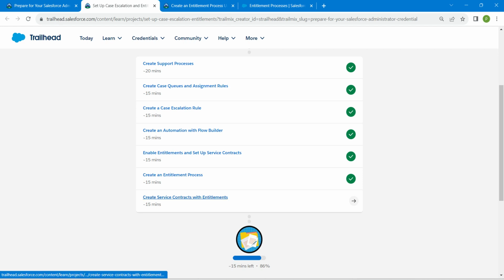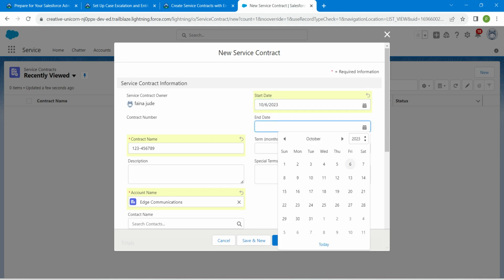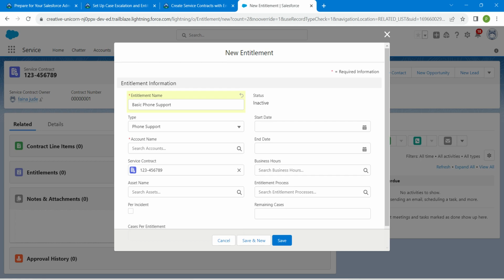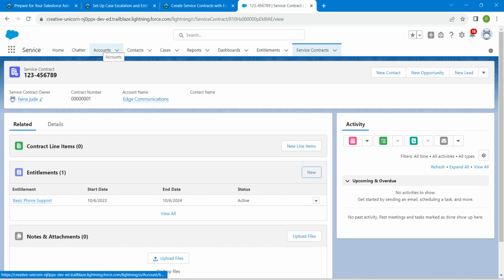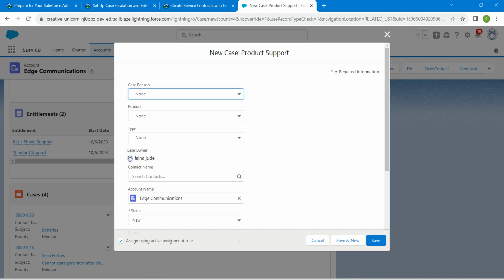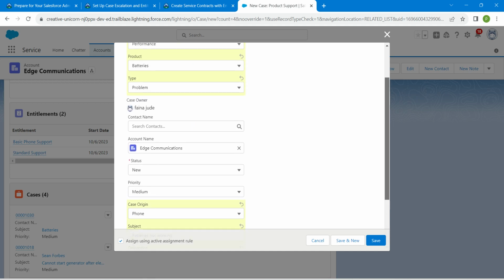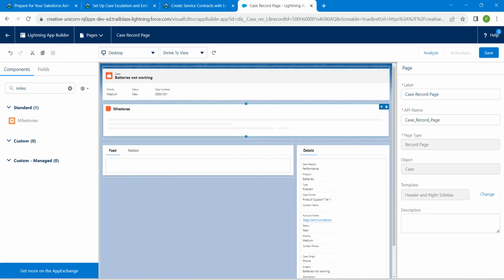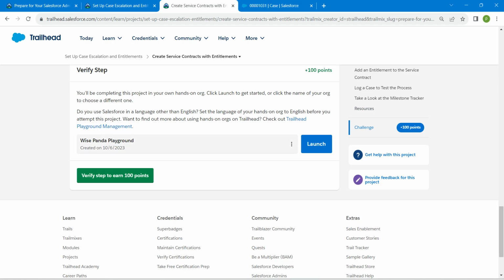Create Service Contracts with Entitlements || Set Up Case Escalation and Entitlements || Challenge 7